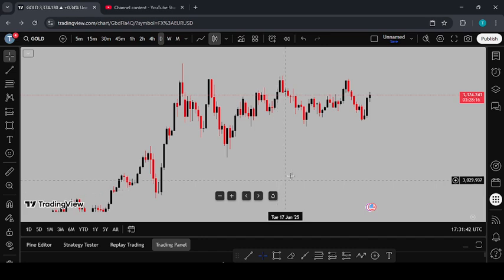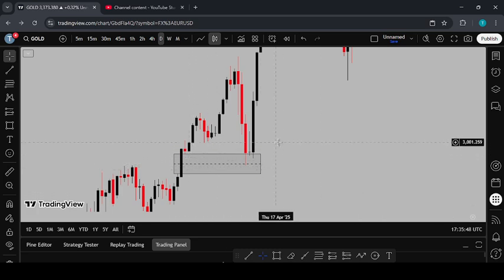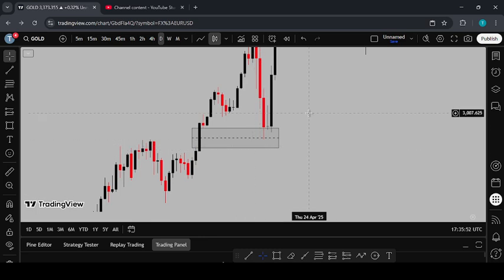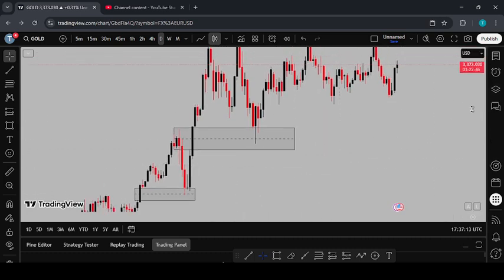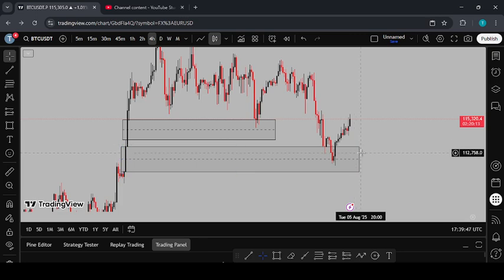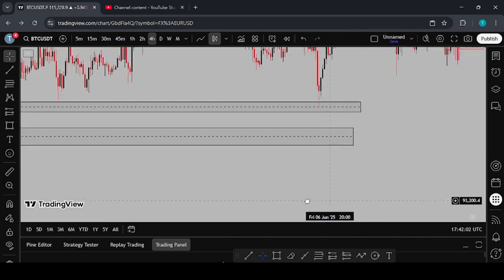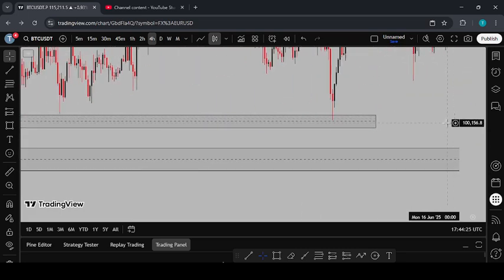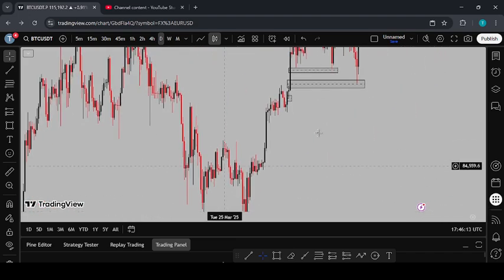Day 25 | Using Higher Timeframe Imbalance for Continuation Trades in SMC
Imbalance isn’t just for entries — it can guide continuation trades when used from the higher timeframes.

In today’s video, I’ll show you how Smart Money traders use HTF imbalance to:

Spot trend continuation zones

Align lower timeframe setups with strong bias

Avoid false pullbacks and weak entries

Hold trades confidently to the next objective

Stack confluences with FVGs, OBs & market structure

This lesson is all about higher timeframe precision — a major edge in Smart Money trading.